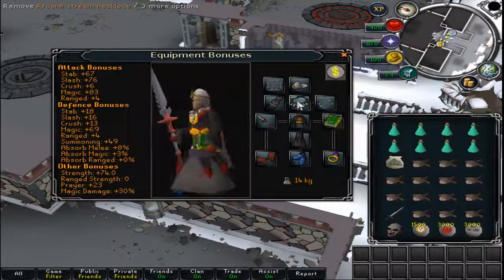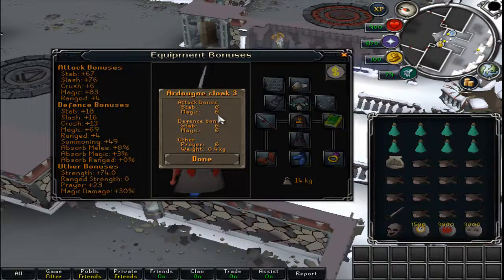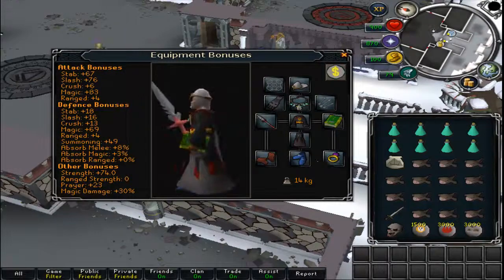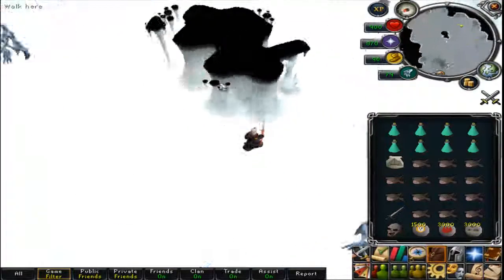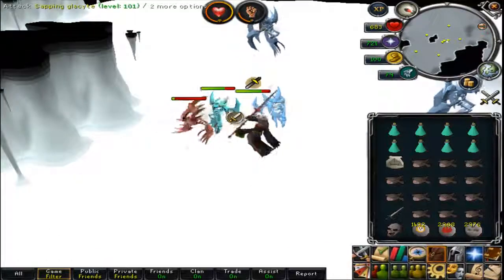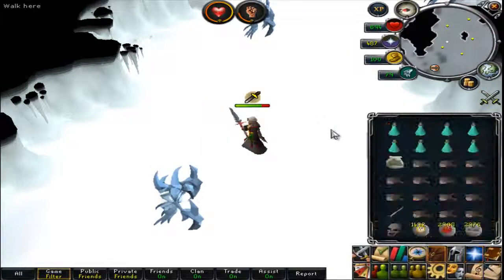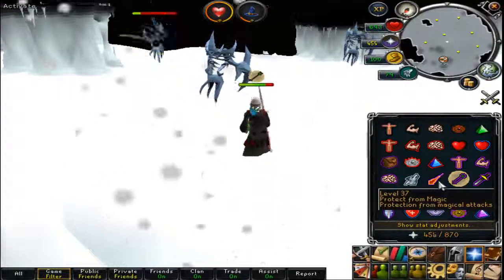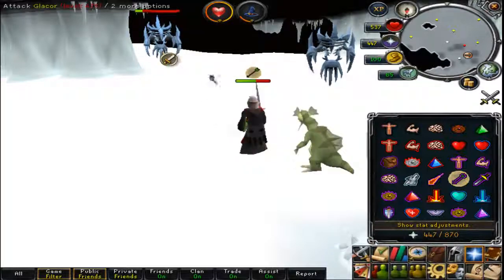[Nox] - Killing Glacors on a Budget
Hey guys, here's a video I decided to make as I've been camping Glacors a lot recently.  Hope you enjoy =)

*RuneScape is a registered trademark of Jagex Ltd. I do not claim, or